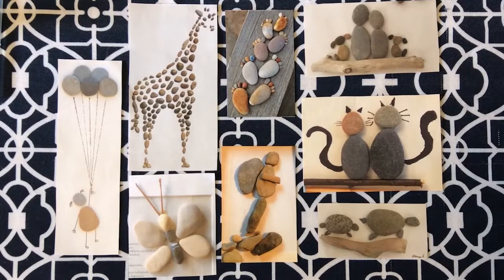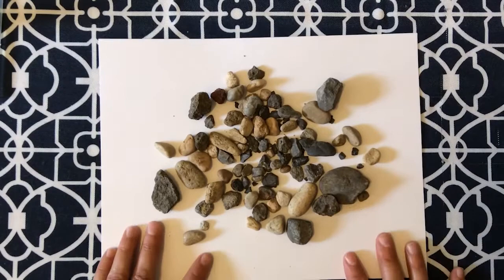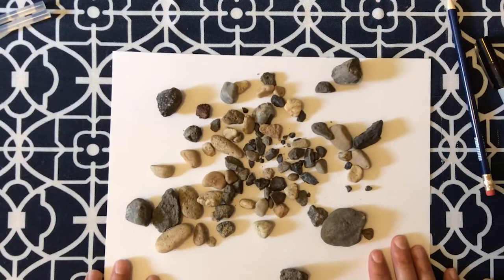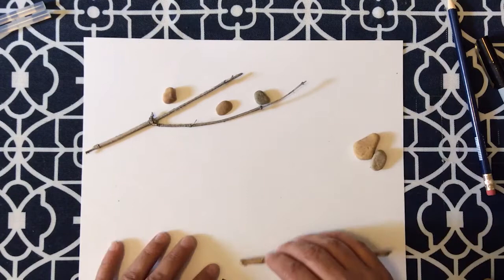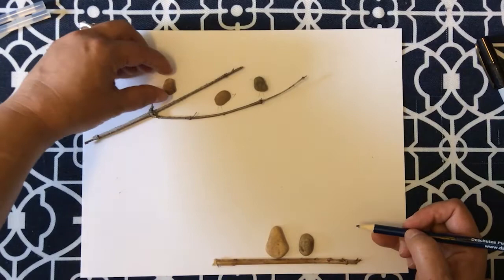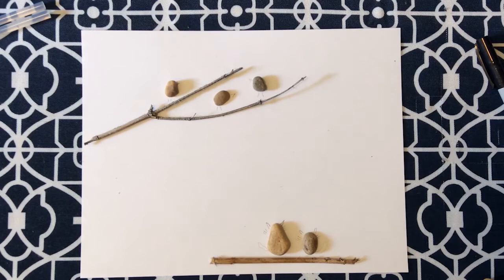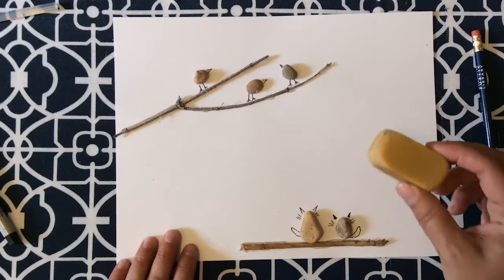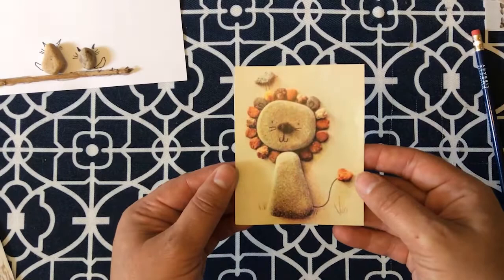Pebble Art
Make easy and inexpensive wall art with pebbles!

No matter where you live, pebbles, rocks and sticks are plentiful. So let's use these to create some wall art worthy of an art gallery! Once you learn the technique, the possibilities are endless. To prepare for this program, take a walk and look around for fun pebbles and rocks. Choose different colors, shapes, sizes and textures. Give them a good wash and let them dry. Search the internet for "pebble art" and you will begin to see what you can make!